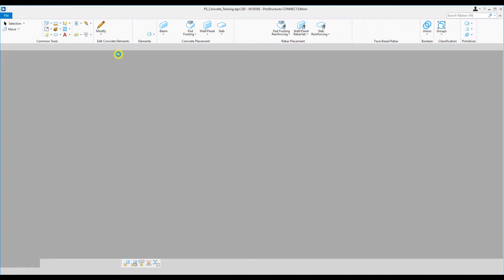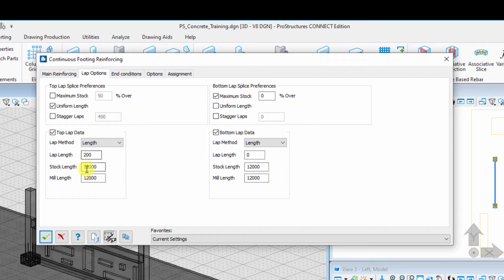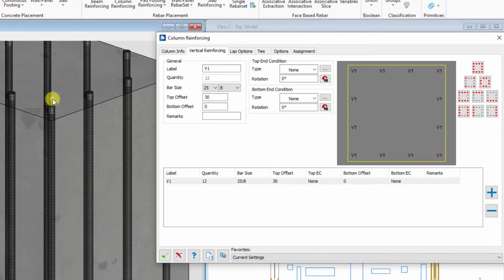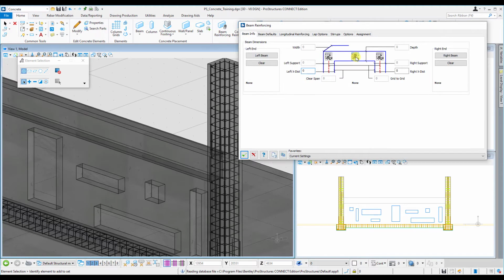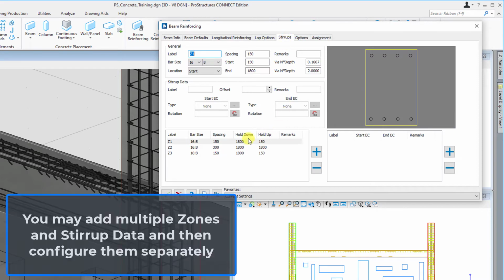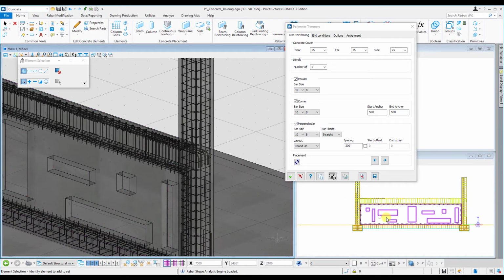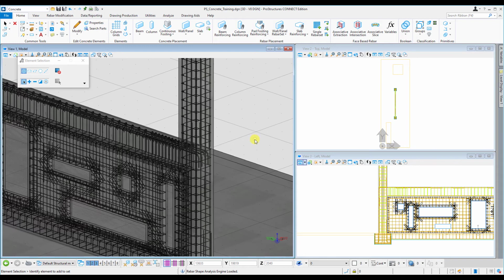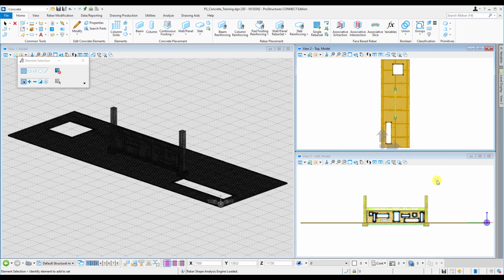ProStructures On-board Video Guide |10-Concrete Reinforcement (Beam/Column/Pad Footing/Slab)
Continuing with the models placed in the Basic Concrete Modeling, we will now show you how to add reinforcement to those concrete elements.